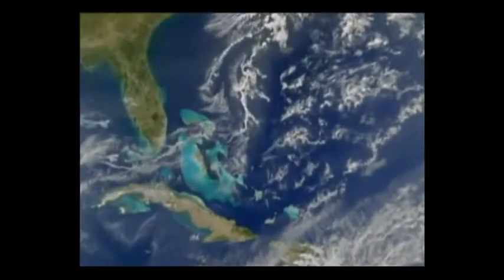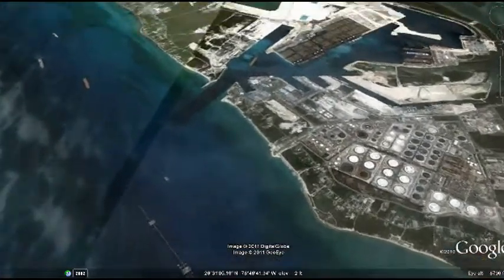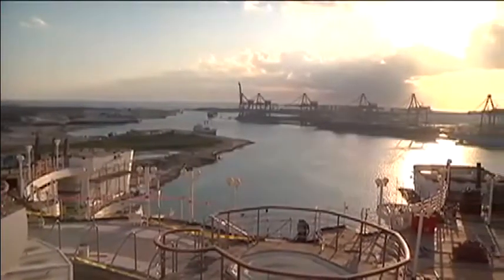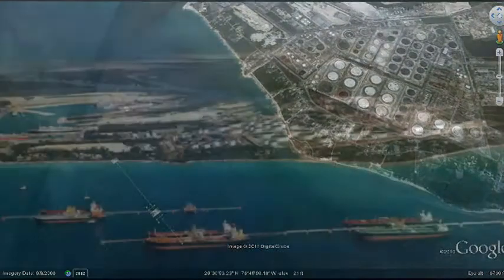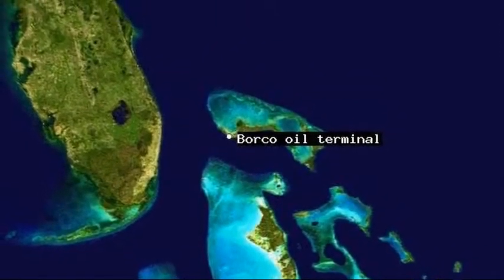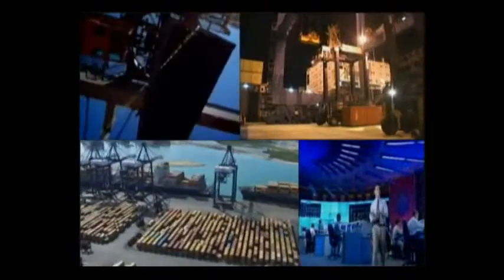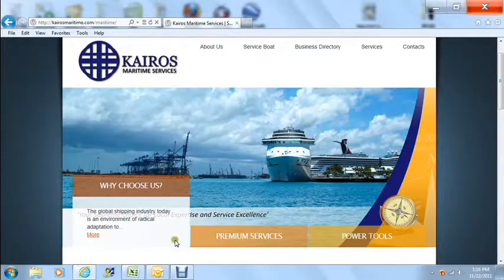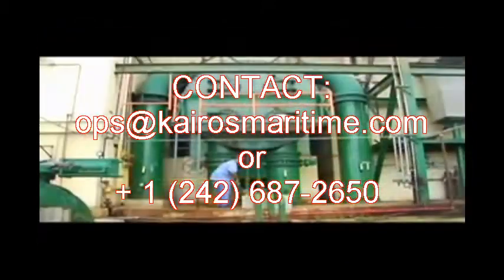Freeport Ship Services | Kairos Maritime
In our first newsletter you received a glimpse of how Grand Bahama Island is strategically located as a maritime center. In this newsletter we will talk specifically about the Port Facilities and services available in Grand Bahama which you can use to stay competitive and lower your operating costs. Once we are done, you will understand why this environment offers superior opportunities for your current and future business developments.